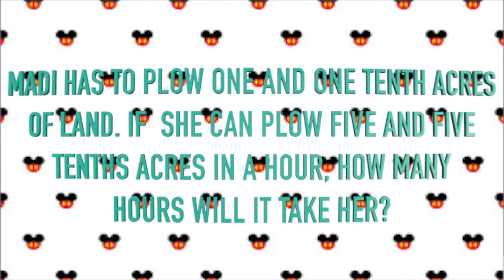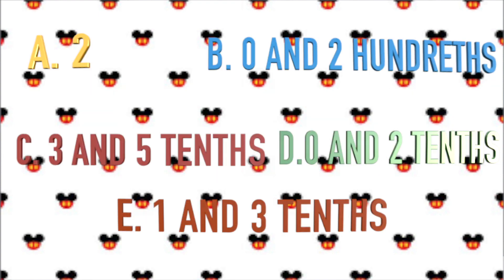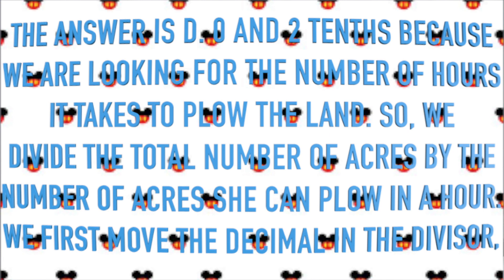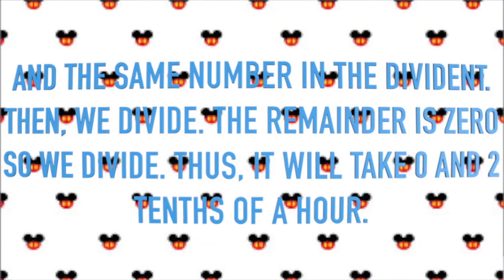11-15-23 Mickey Day